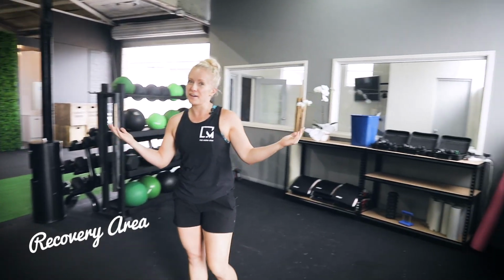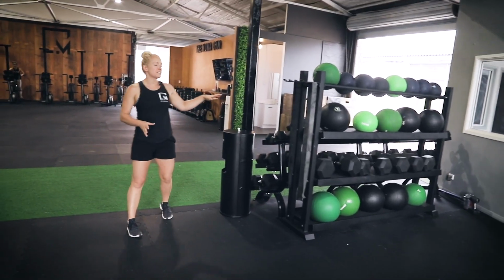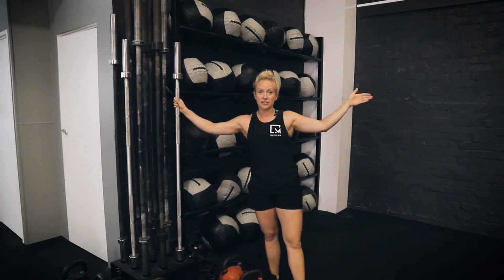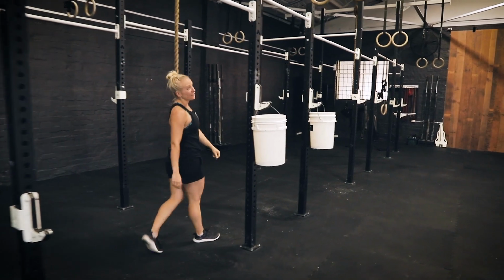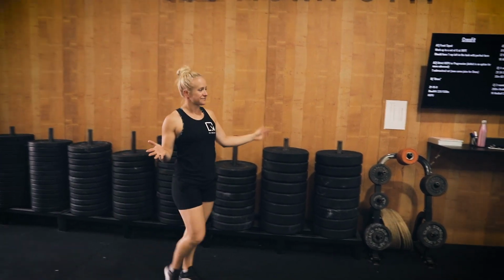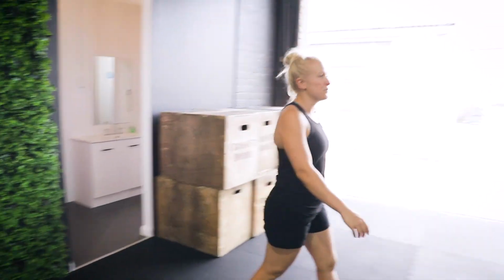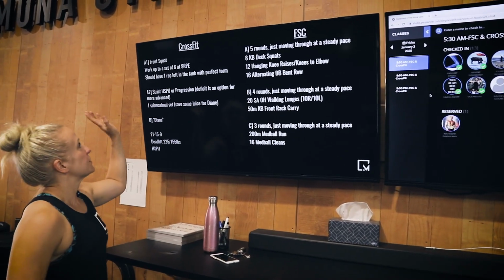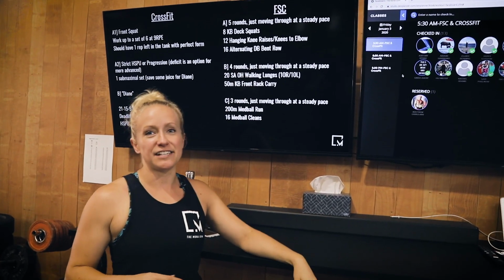Our gym layout - The Mona Gym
Take a look at what The Mona Gym looks like!